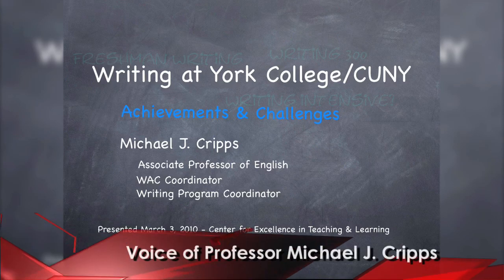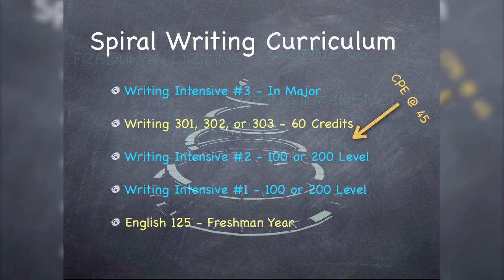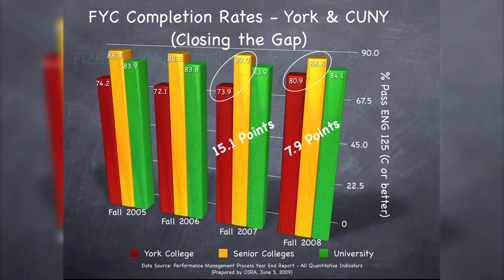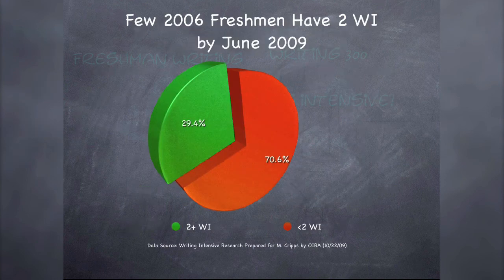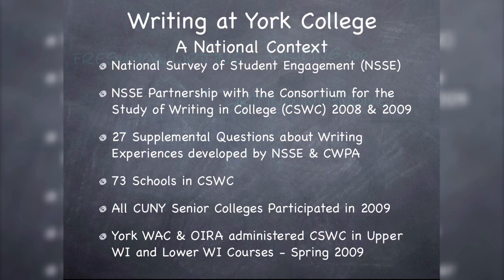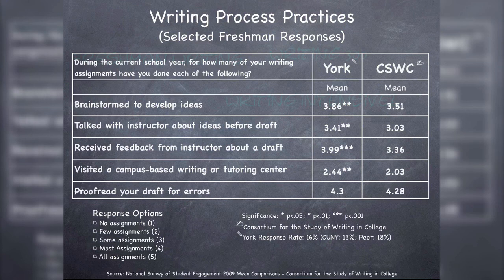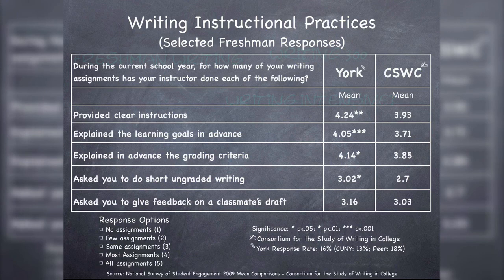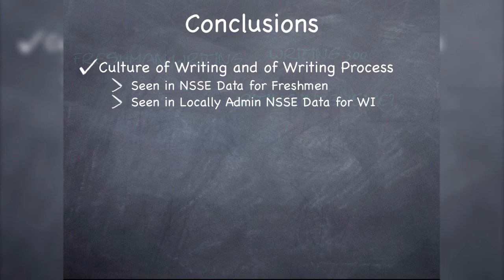CETL @ York College Presents: Writing at York College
Title: Writing at York College/CUNY: Achievements and Challenges.

York Colleges Spiral Writing Curriculum was developed to ensure that
writing instruction and development remain a shared, college-wide responsibility.
In a period of heightened interest in data on program effectiveness and a concern
with assessment, it is appropriate for the college community to be aware of the
status of writing and of the spiral curriculum. This presentation will introduce
newer faculty (and reintroduce veteran faculty) to our spiral curriculum. Drawing
together previously published institutional data and newly emerging data on
program implementation, this presentation will consider both successes and
ongoing challenges of the spiral curriculum. Discussion will follow the presentation.

and the Center for Excellence in Teaching and Learning